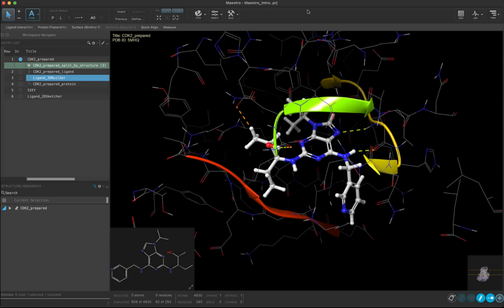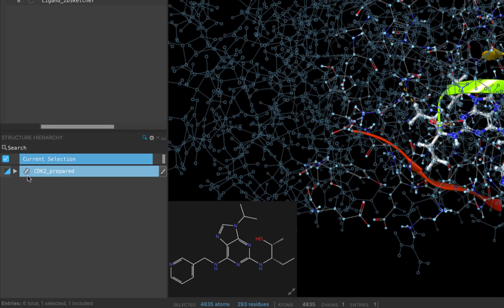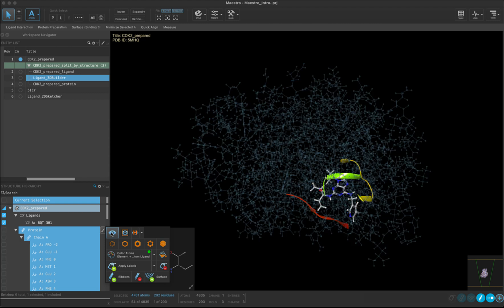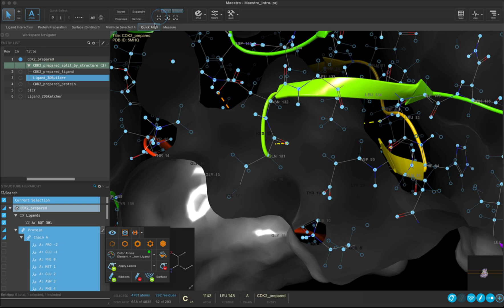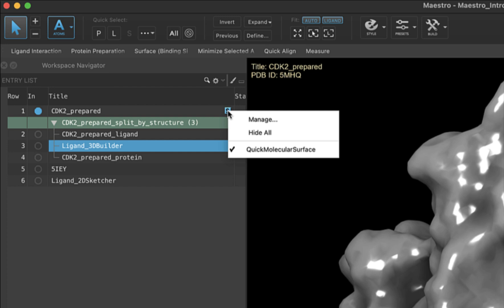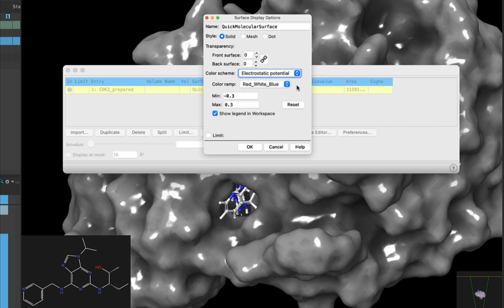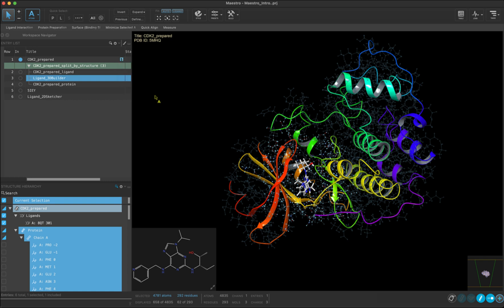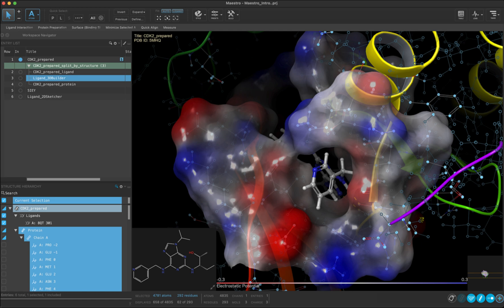Learn Maestro: Using the structure hierarchy and adding surfaces in Maestro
The seventh video in our Getting Going with Maestro video series: Learn how to navigate the Structure Hierarchy, add surfaces, and more.

Using the structure hierarchy and adding surfaces in Maestro
00:00 Introduction
00:35 Navigating the structure hierarchy
01:34 Change the protein display
02:38 Adding surfaces
03:55 Manage surface panel
05:38 Add surface to only the ligand binding site
06:29 Summary

You can follow along with these videos in Maestro

If you do not have a license to use Maestro you can request a trial license